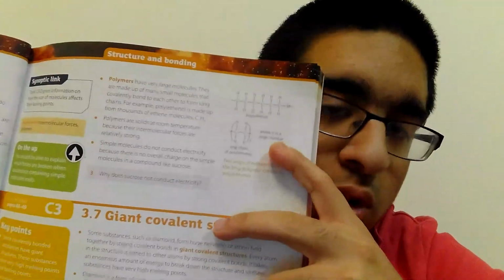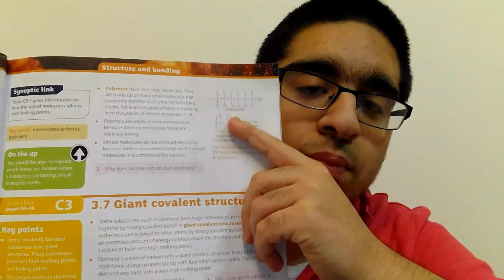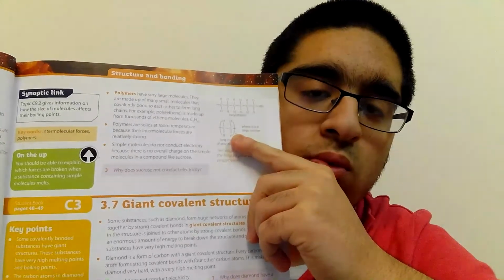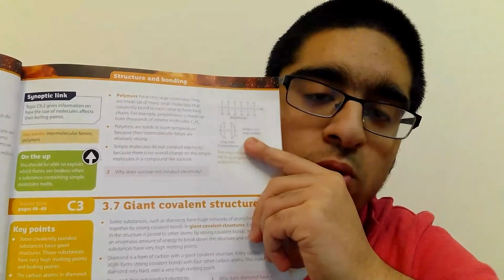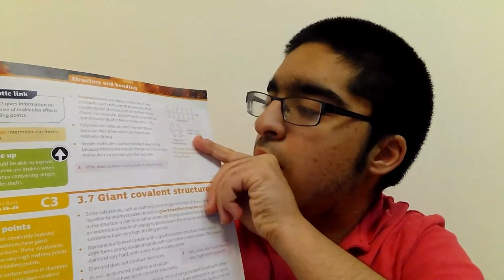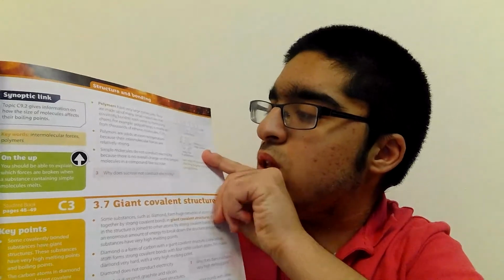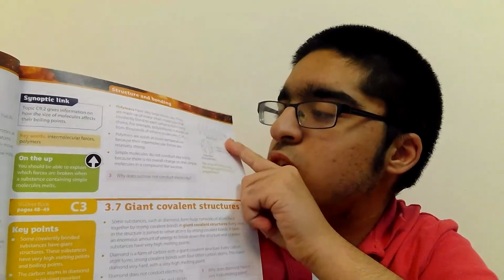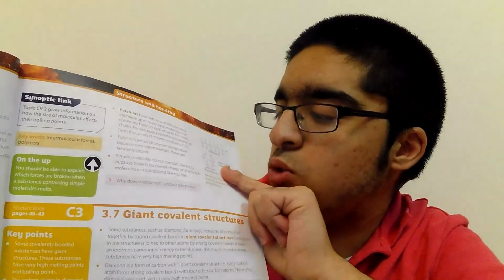C3.6 Structure of simple molecules